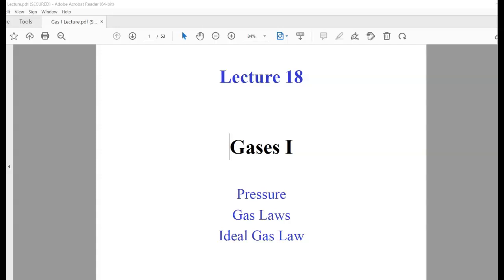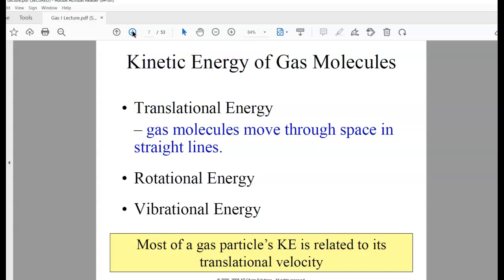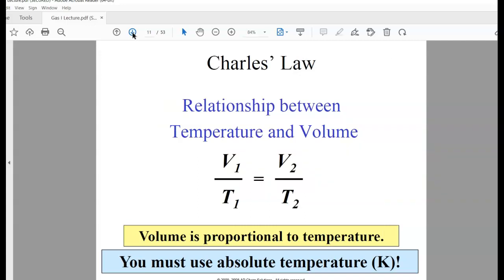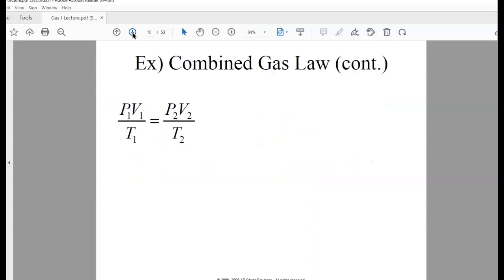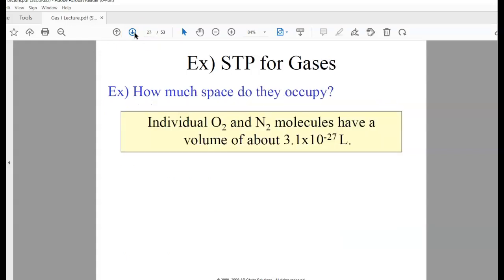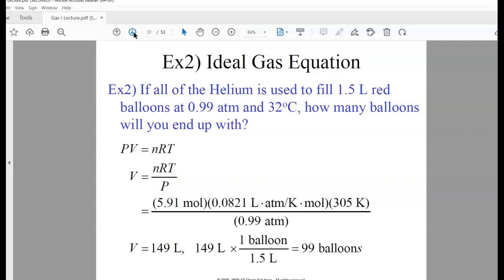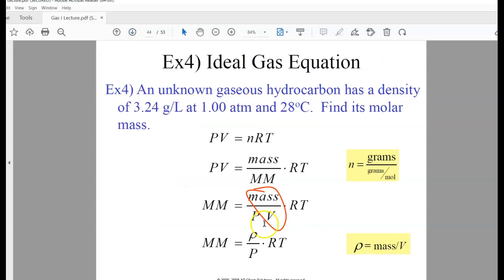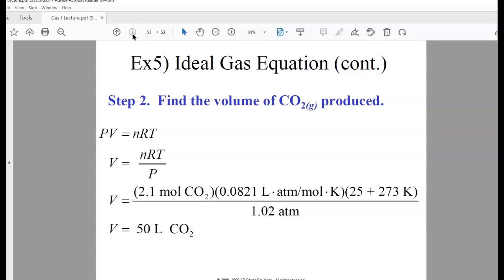Gas Laws Part 1